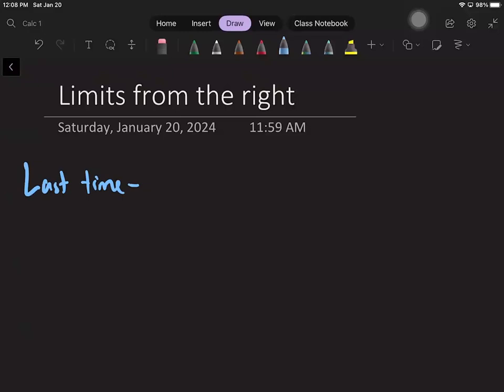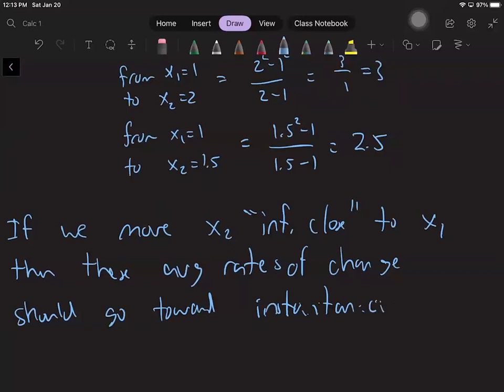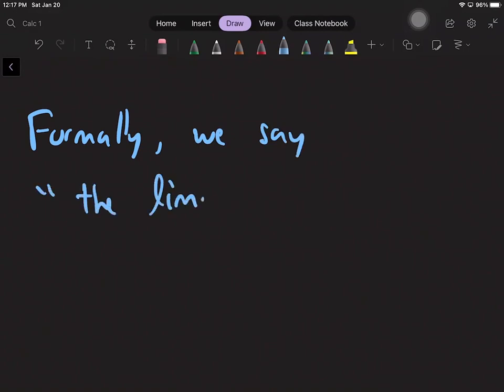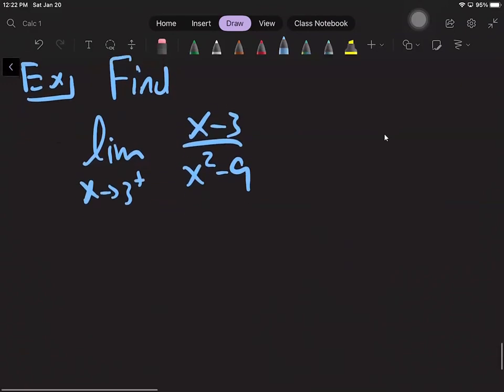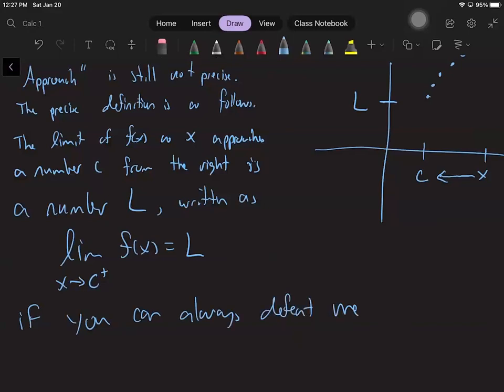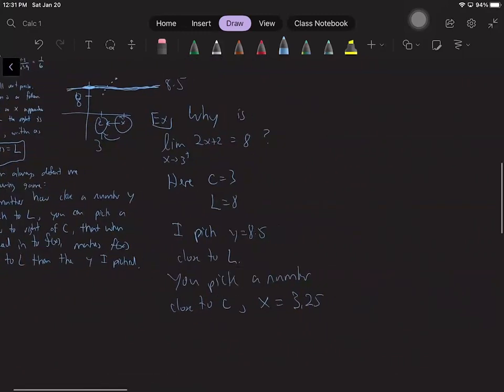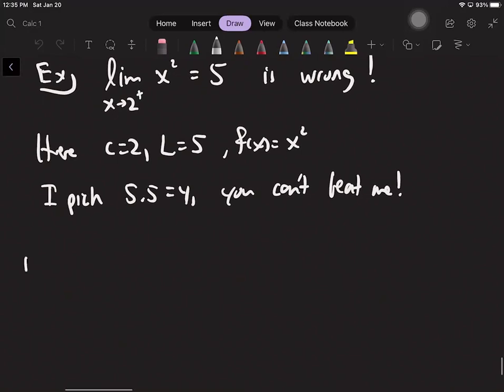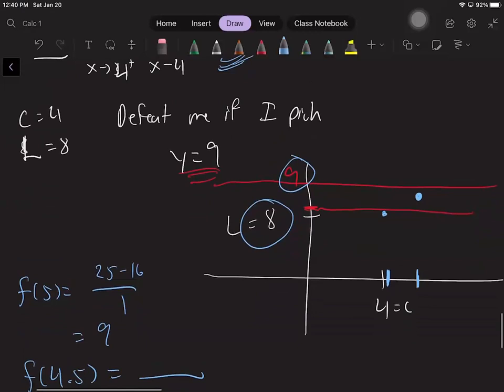Calc 1 Lecture 2: Limits from the Right